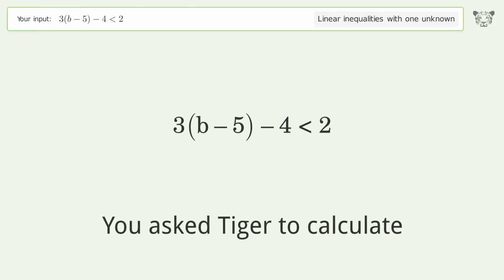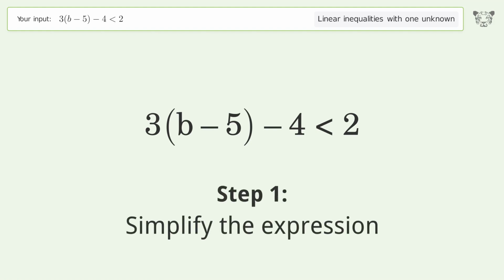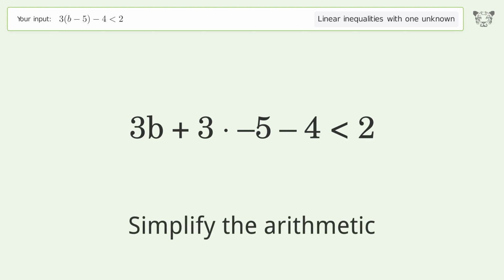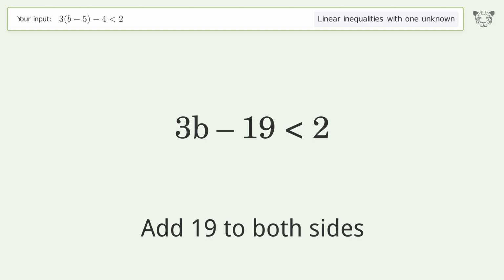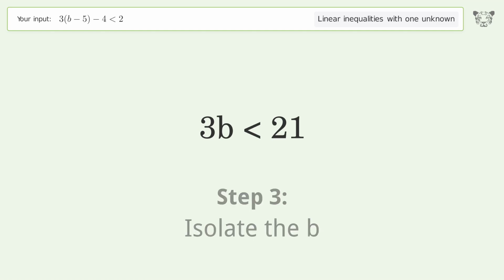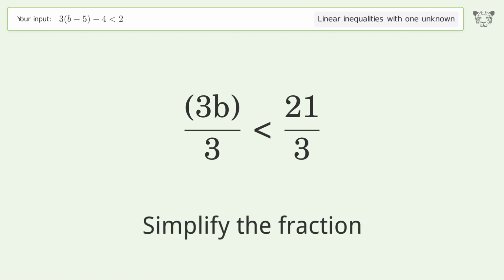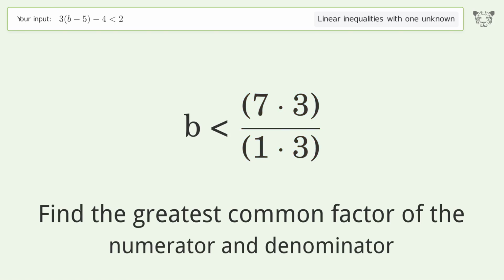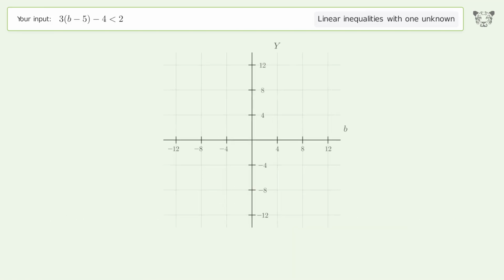Solving Linear Inequalities: 3(b-5)-4 is Smaller Than 2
Struggling with 3(b-5)-4 is Smaller Than 2? Watch our step-by-step video on Tiger Algebra to master this linear inequality effortlessly. Also, check out for more tips and tricks